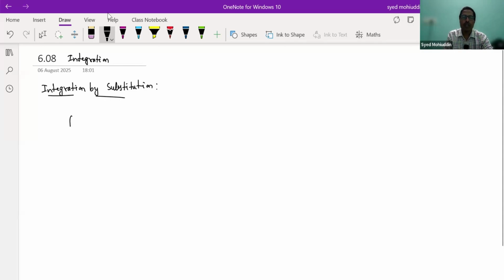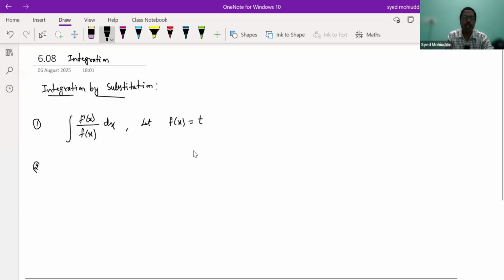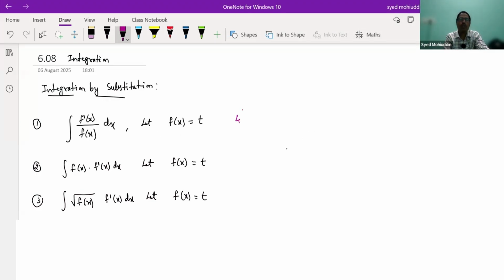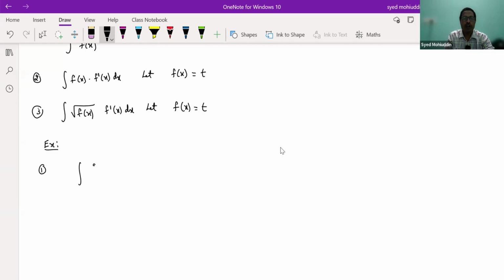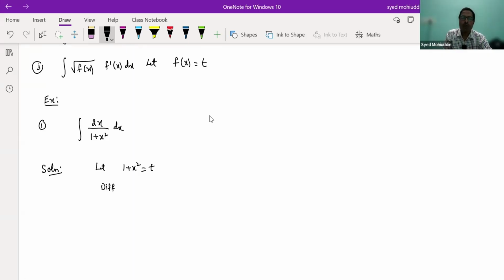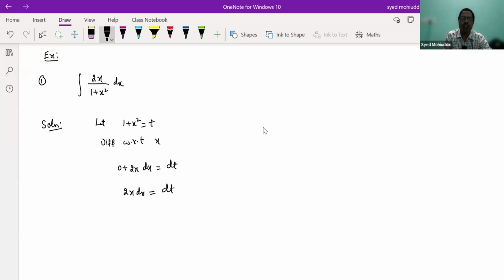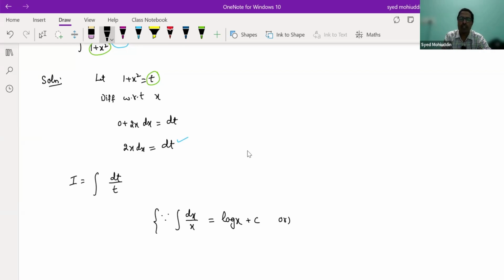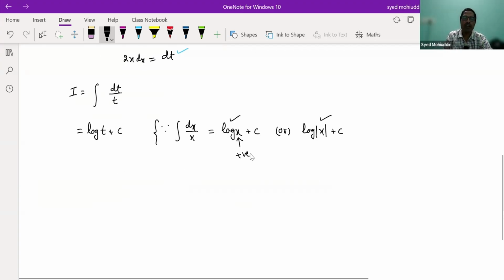Integration by substitution-1